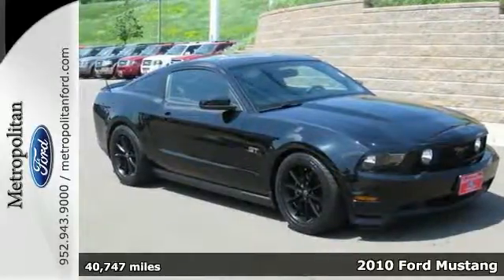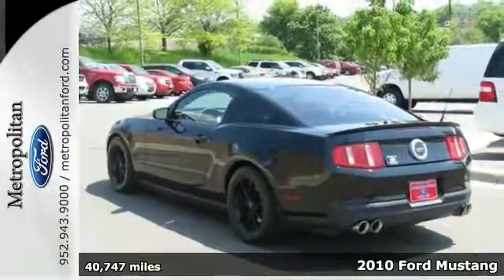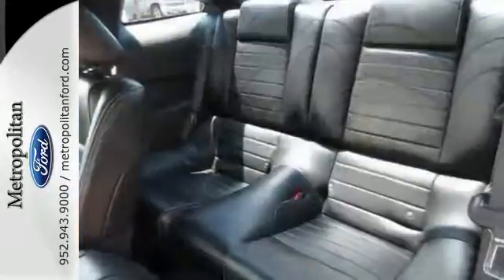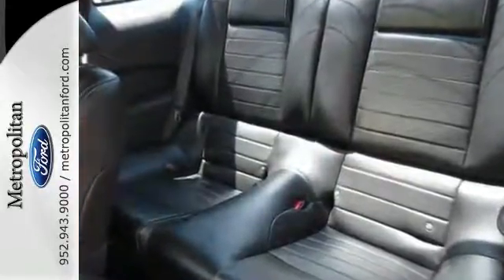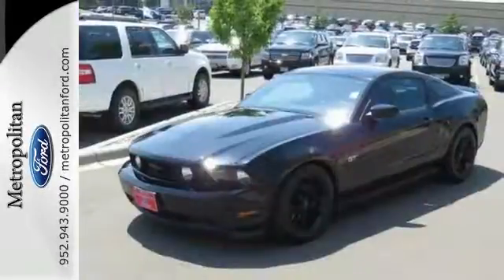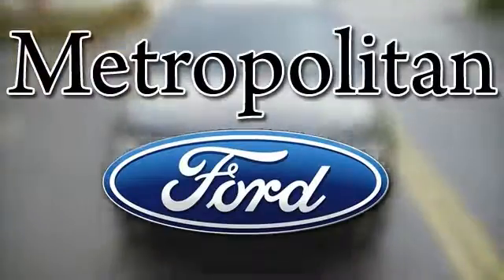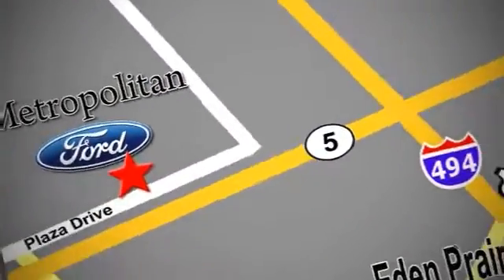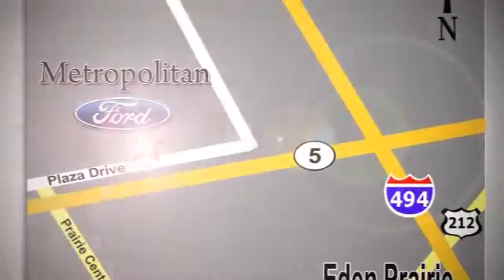2010 Ford Mustang Minneapolis MN Eden Prairie, MN 136598B5 - SOLD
Year: 2010
Make: Ford
Model: Mustang
Trim: 2dr Cpe GT Premium 4.6L V8
Engine: 4.6 L 8 Cyl. Cyl.
Transmission: 5-Speed Manual
Color: Black
Interior: Charcoal Black
Mileage: 40747
Stock #: 136598B5
LOW MILES - 34,765! Leather Seats, Premium Sound System, Satellite Radio, iPod/MP3 Input, Alloy Wheels, Quad Seats, Overhead Airbag, newCarTestDrive.com explains An American success story.. 5 Star Driver Front Crash Rating. READ MORE! KEY FEATURES INCLUDE: Leather Seats, Quad Bucket Seats, Premium Sound System, Satellite Radio, iPod/MP3 Input. Rear Spoiler, MP3 Player, Keyless Entry, Steering Wheel Controls, Electronic Stability Control. VEHICLE REVIEWS: More than just a show pony, the Ford Mustang offers enthusiasts on a budget a tempting combination of potent performance and timeless styling. -Edmunds.com. 5 Star Driver Front Crash Rating. 5 Star Driver Side Crash Rating. OUR OFFERINGS: Metropolitan Ford Of Eden Prairie in Eden Prairie, MN treats the needs of each individual customer with paramount concern. We know that you have high expectations, and as a car dealer we enjoy the challenge of meeting and exceeding those standards each and every time. Allow us to demonstrate our commitment to excellence! Pricing analysis performed on 6/3/2014. Please confirm the accuracy of the included equipment by calling us prior to purchase.

Address:
12477 Plaza Drive